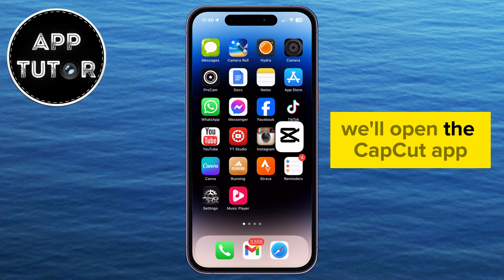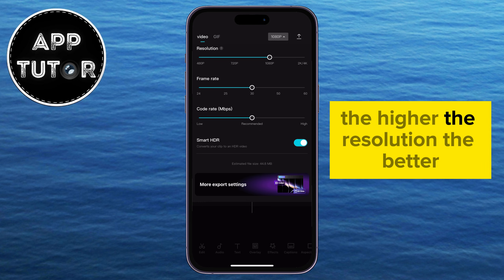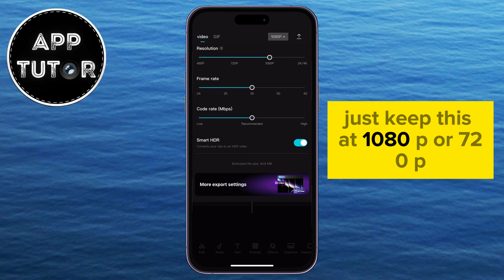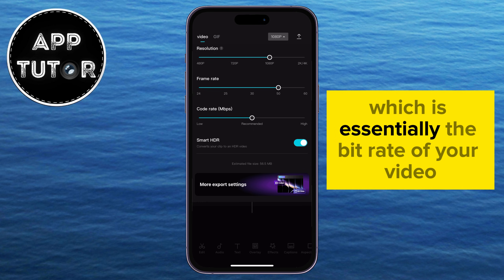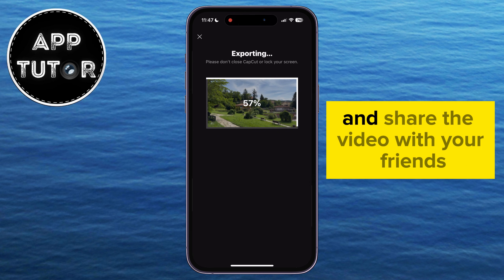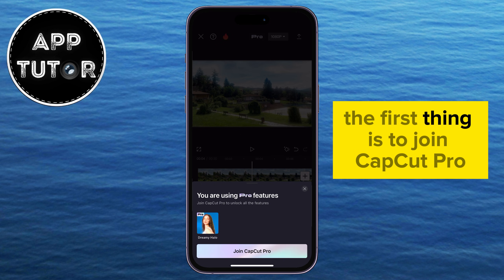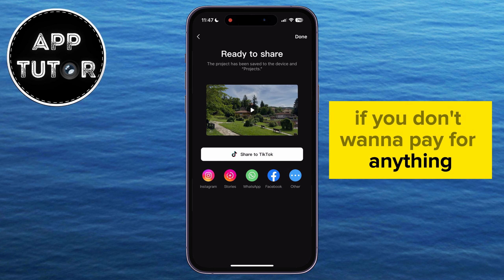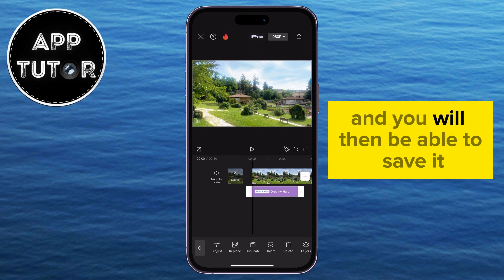How to Save (Export) Video From CapCut To Gallery (2024)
In this video, we’ll show you how to save or export your videos from CapCut to your device's gallery. We'll also show you how you can solve the problem where you get the "Join CapCut Pro" message when you click the arrow for exporting your videos.